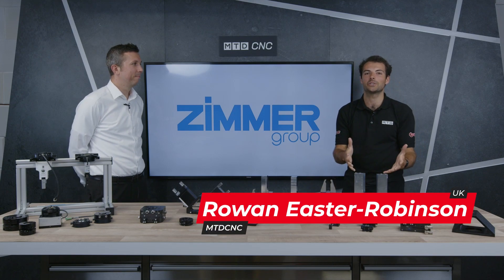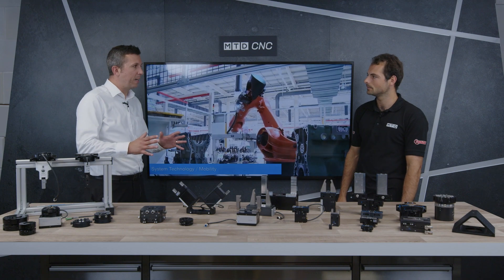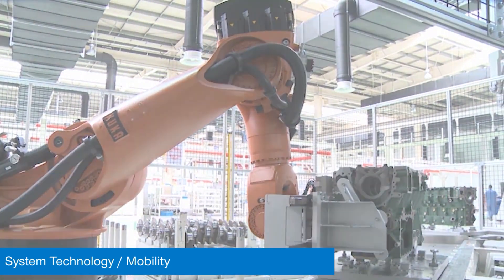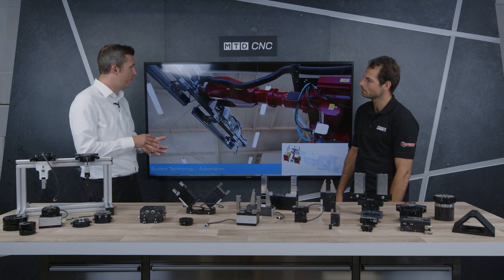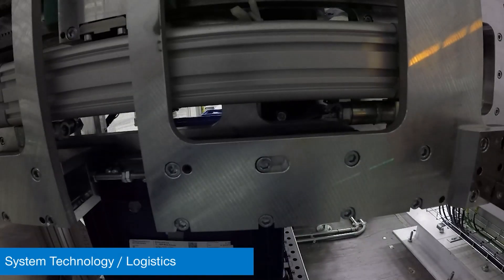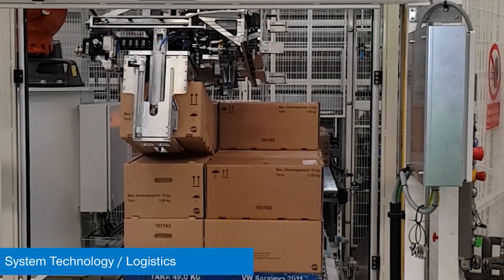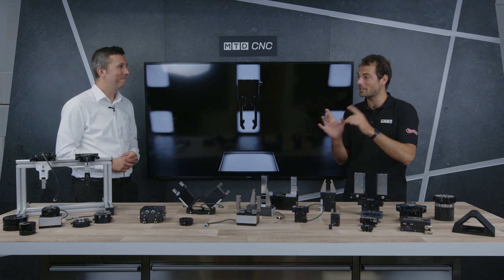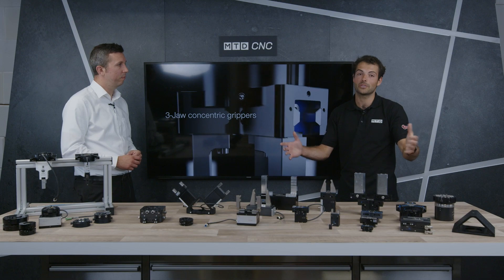Reliable automation and greater ROI with Zimmer Group’s bespoke gripper assembly!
What happens when off-the-shelf components don’t work with an automation project? You need a gripper assembly – and that’s exactly what Zimmer Group offer with a system built up of components and bespoke fabrications! Find out more in today’s Technical Corner with MTDCNC’s Rowan Easter-Robinson and Zimmer Group’s Richard Mason. From automotive applications and packaging logistics to battery pack assemblies, Zimmer Group have done over 8,000 fully built and tested individual gripper systems across different industries. If you think you’ve got something that can’t be automated, chances are Zimmer Group have already done it! for a tour of their virtual showroom and see what’s possible with bespoke automation!

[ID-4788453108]